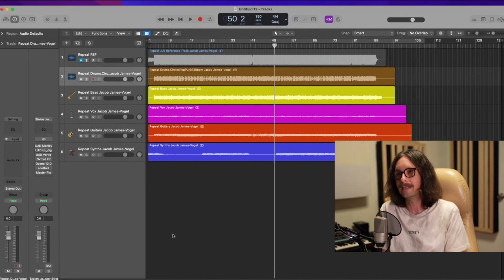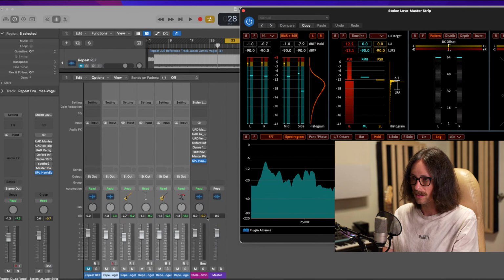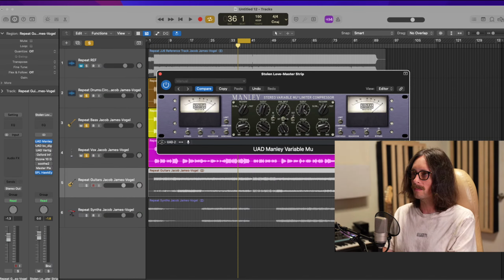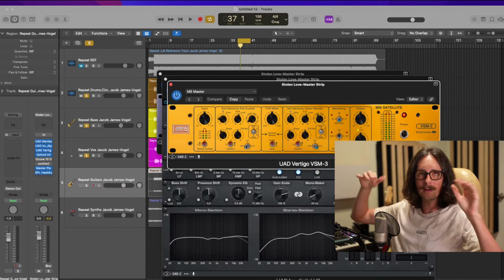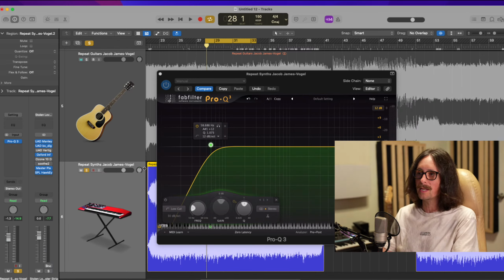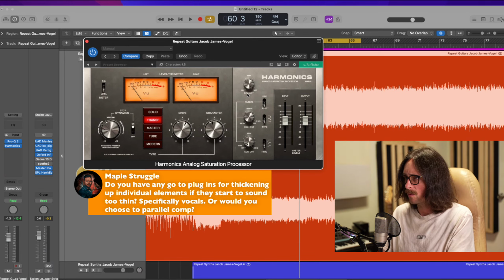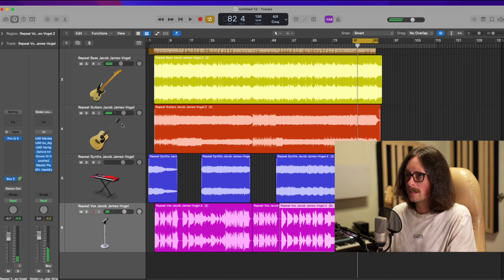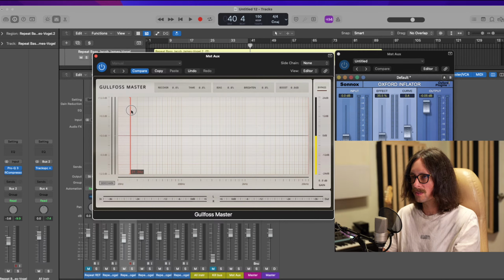Mastering New Wave Punk - Live Stream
Today, I’m doing a stem mastering session LIVE in Logic Pro.

I’m going to go through all my routing, processing and plugins, and mastering chain in detail.

Join in and learn some mastering game!

If you dig the show, SHARE IT!